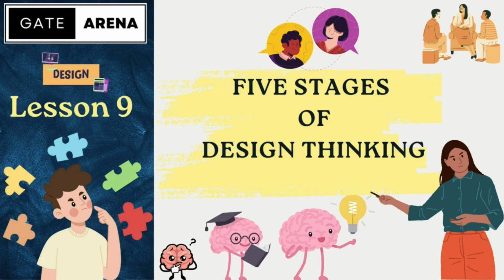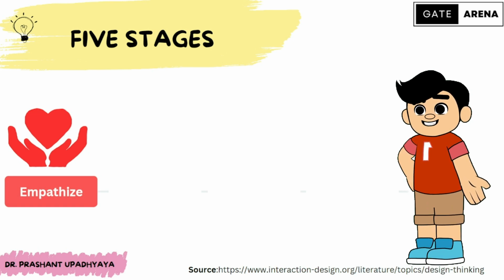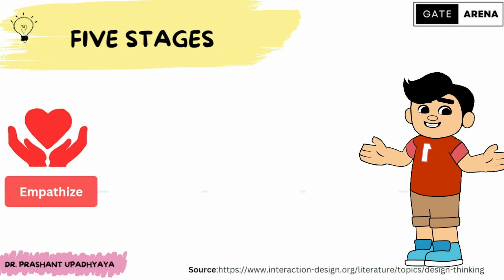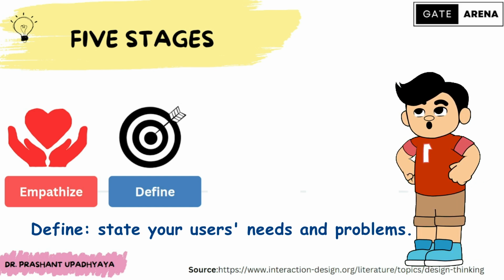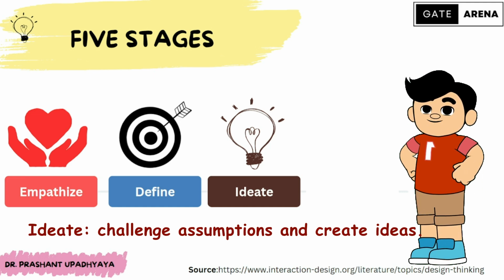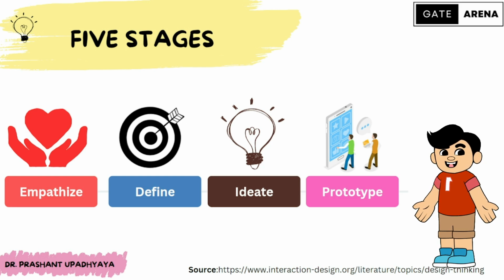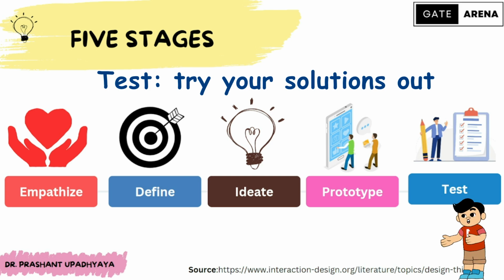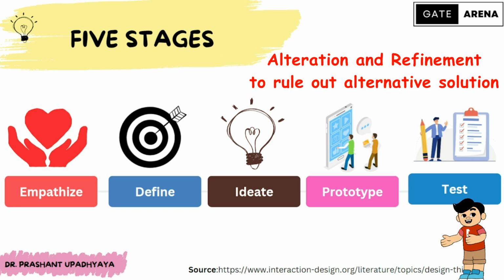Five Stages in Design Thinking as per d.school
Curious about the design thinking process? Want to know the five stages in Design Thinking?

The ninth lecture on Five Stages in Design Thinking as per d.school,  we will explore the five key stages of design thinking as outlined by Stanford’s d.school, a leading authority in innovation and human-centered design. Learn how each stage contributes to creating effective, user-centered solutions.

In this video, we’ll cover:

Empathize: Understanding users’ needs and challenges
Define: Clearly articulating the problem to be solved
Ideate: Generating a wide range of creative ideas
Prototype: Building simple models to explore solutions
Test: Trying out solutions with users and refining them
Join us to gain a deeper understanding of how the design thinking process works and how you can apply these stages to your own projects.